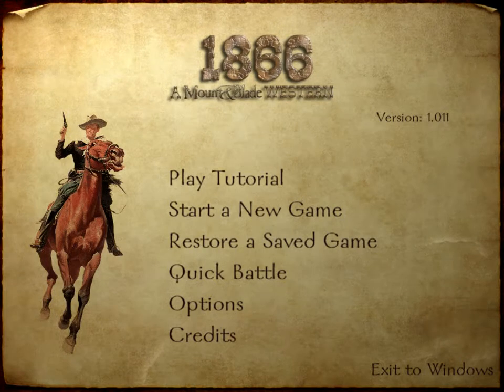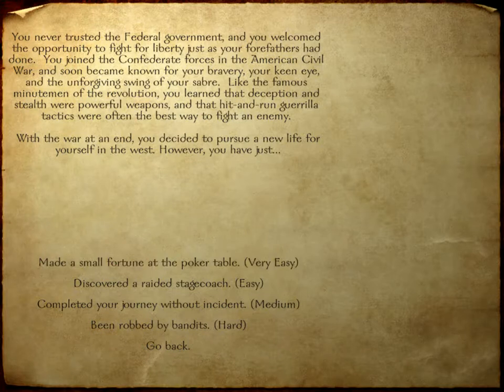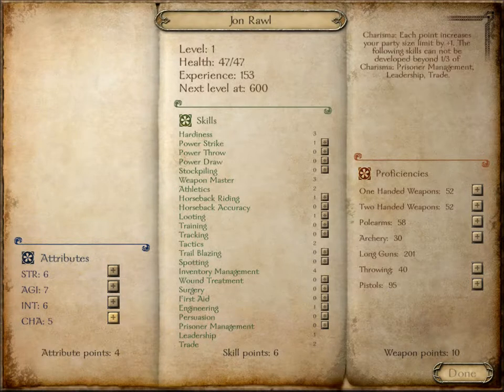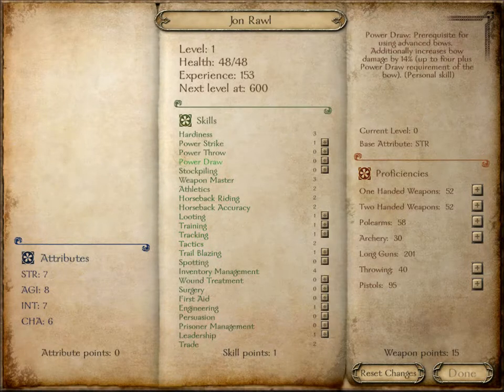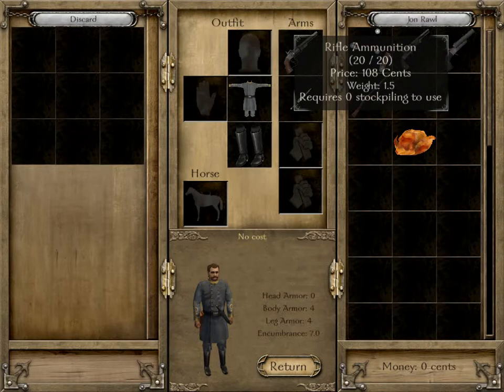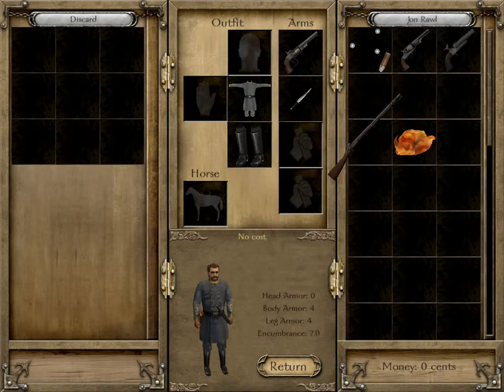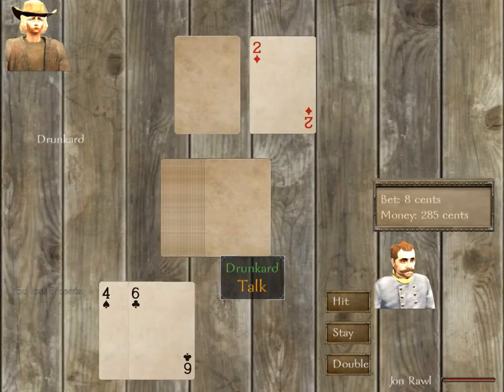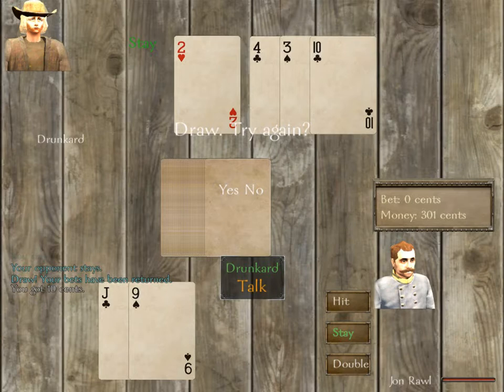Lets Play Mount and Blade 1866 (The Unreconstructed) Ep.1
In this new series a 'legendary' character from an old series returns, but this time he is out for vengeance. Having refused to surrender at the end of the American Civil War our Confederate cavalryman returns to Texas only to find it occupied by the Union army and his home and everything there destroyed. Will he join with others returning from the war to fight the occupation and northern business interests as an outlaw seeking vengeance, or will he find a place alongside the warrior nations of the plains in their struggle for survival? Time will tell!